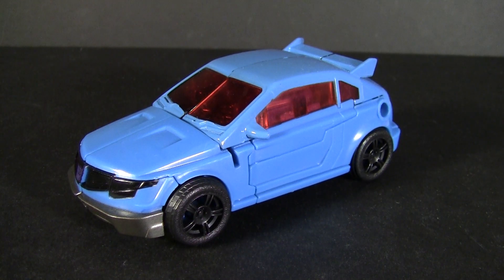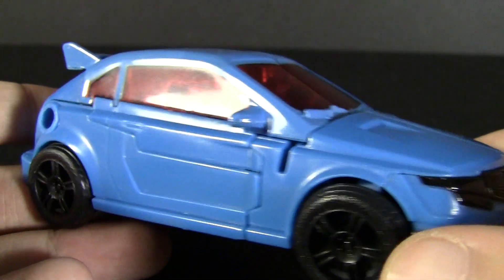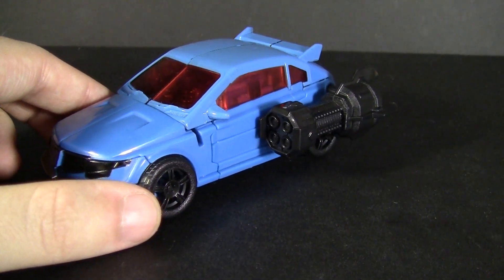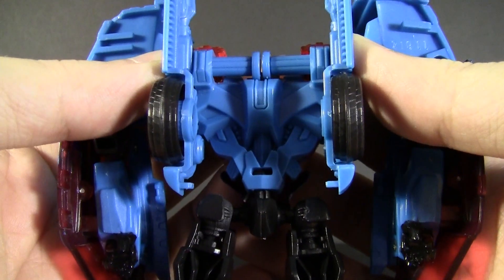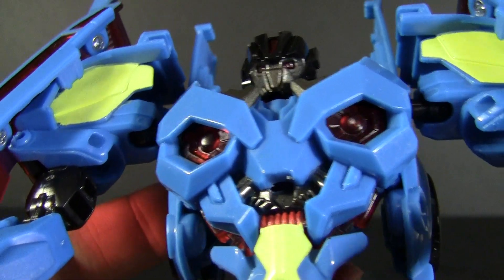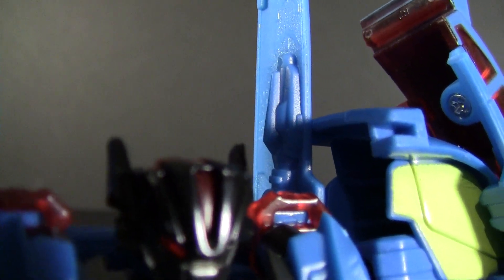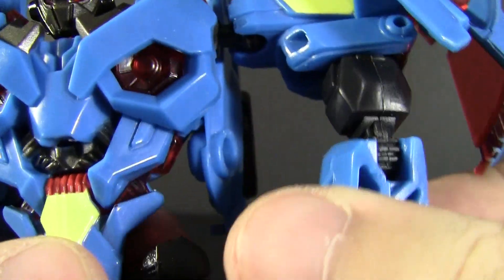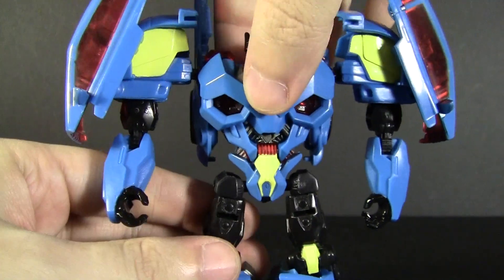TJ Reviews: Transformers Prime Rumble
To my amazement, I actually managed to find some very new Transformers for a change! And the people on my Facebook Fanpage decided which gets reviewed first, and they picked the Decepticon earth-shaker, Rumble. Let's see how the first non-show Decepticon fares against the rest of the somewhat hit and miss Prime toyline.

For exclusive updates on new videos, behind the scenes stuff, and things I just plain don't show on YouTube: